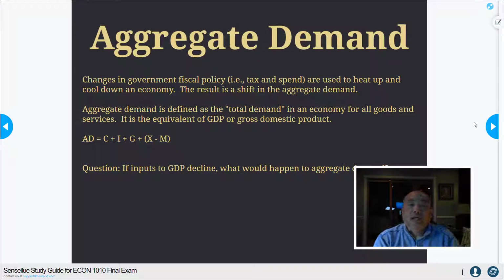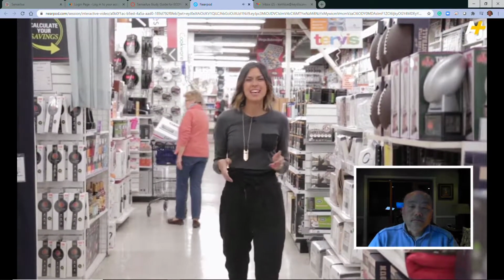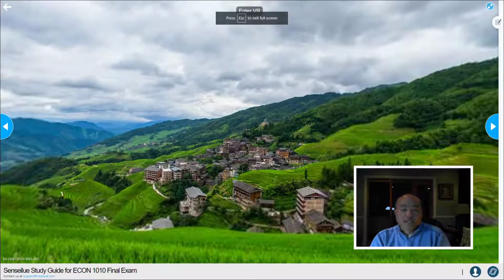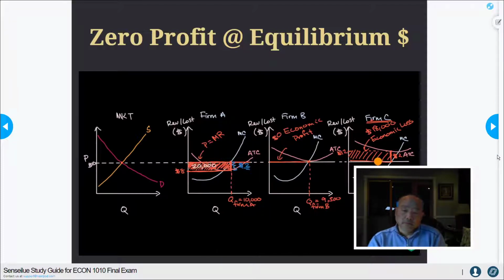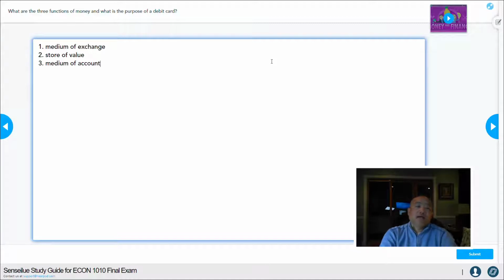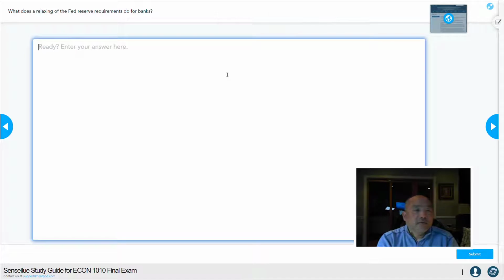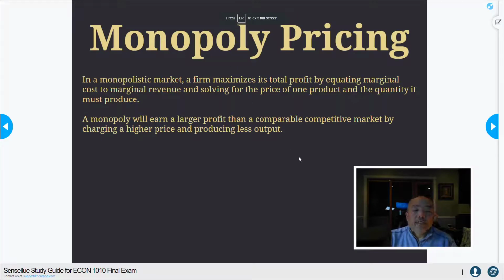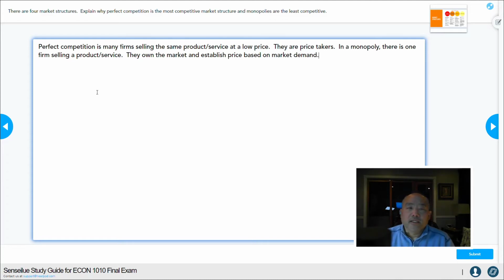Senseilue Study Guide for Economics Final Exam